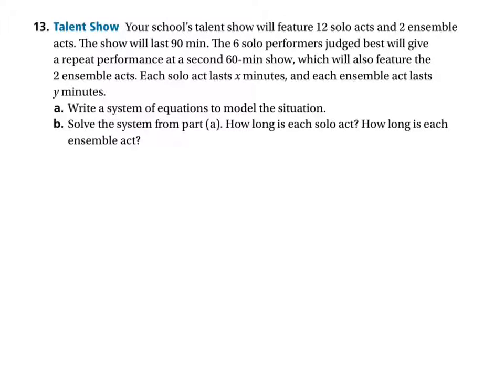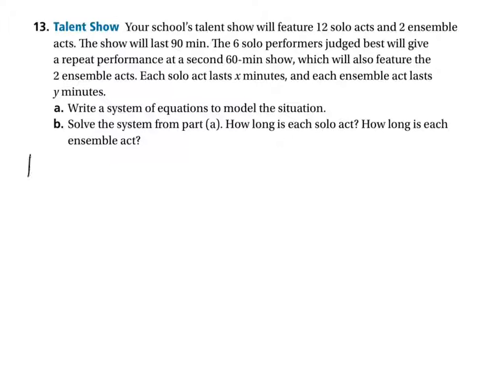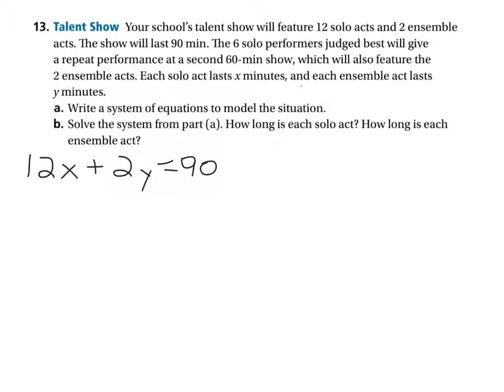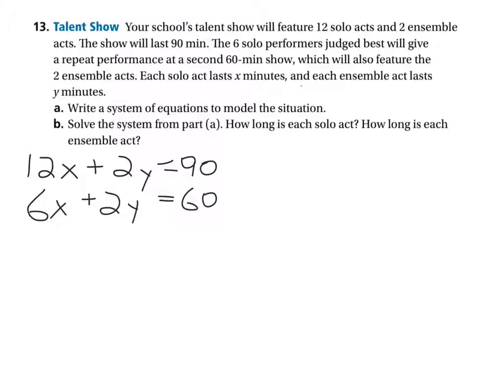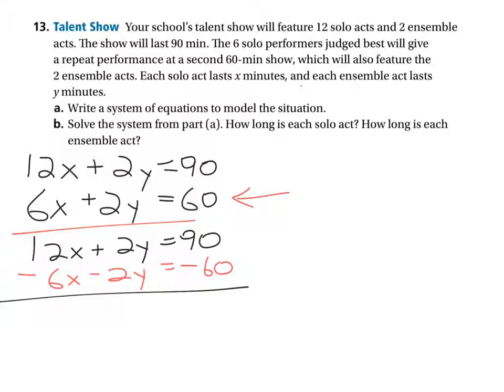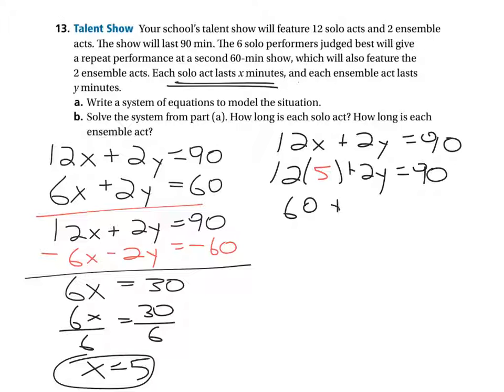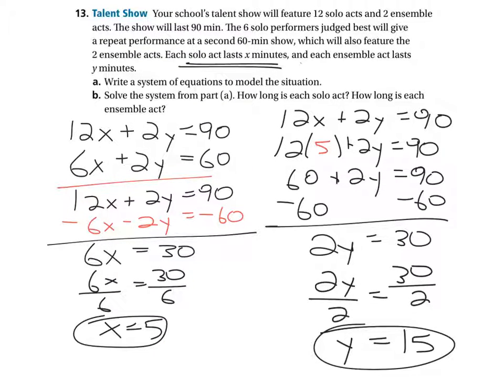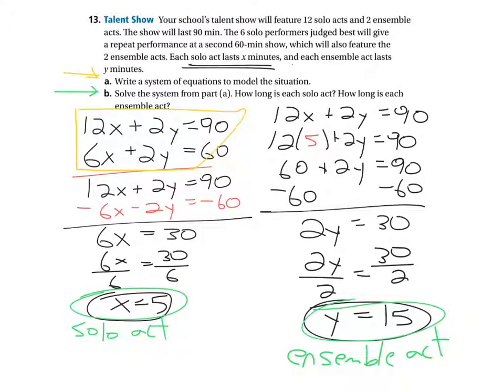Alg 1 Pgs. 382 #13